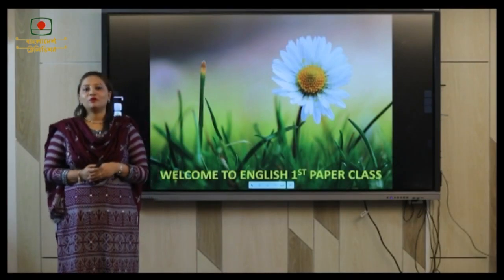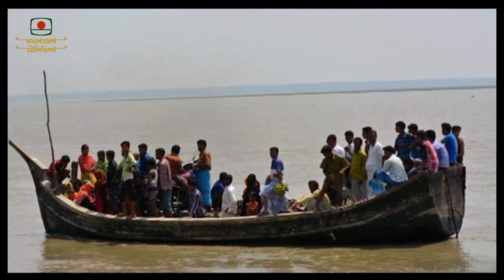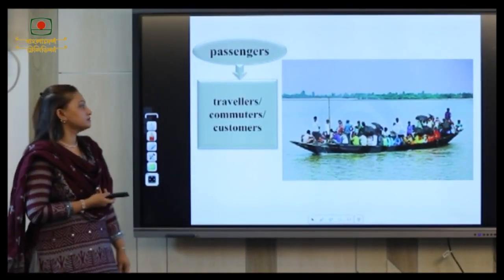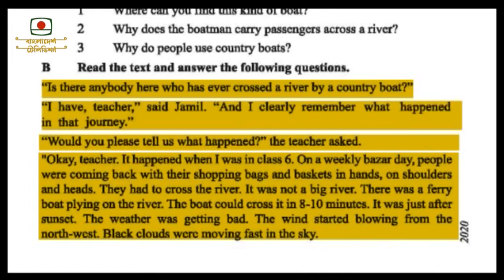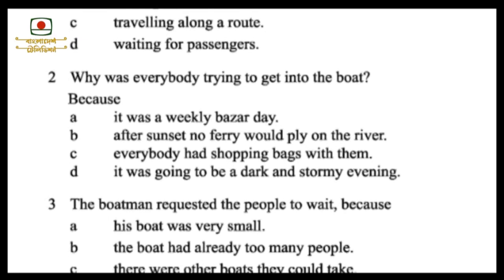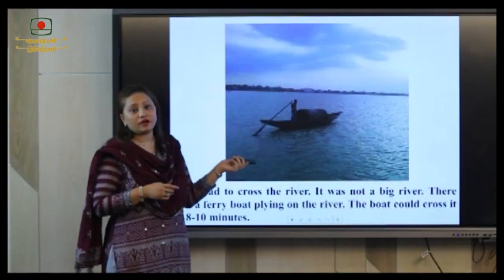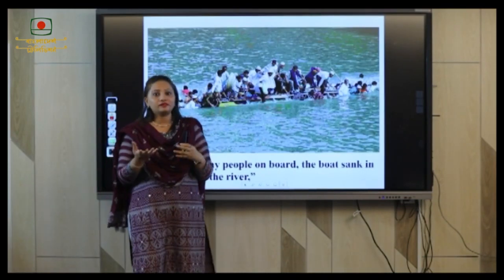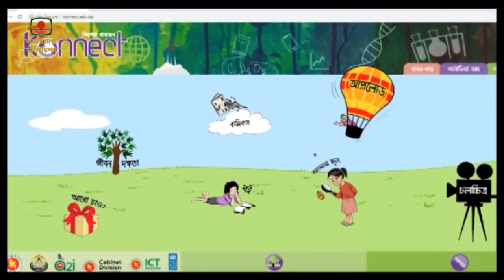English Unit04 Lesson 1&2 Class None-Ten